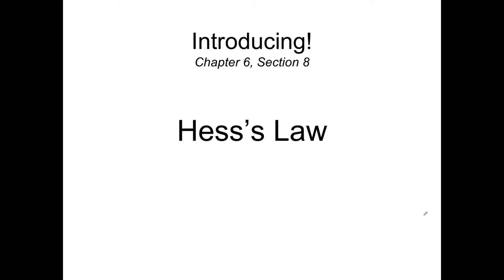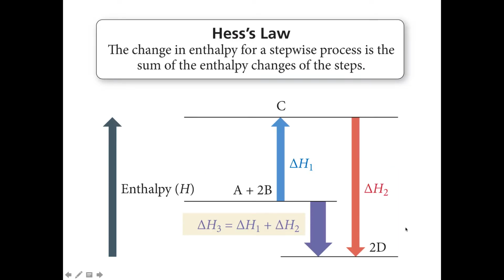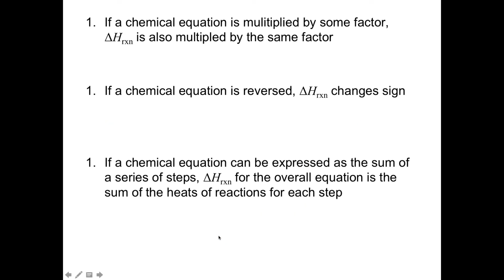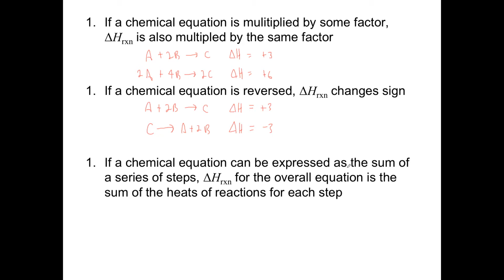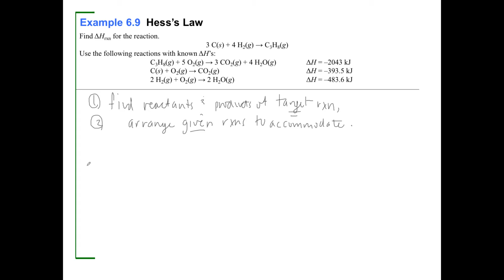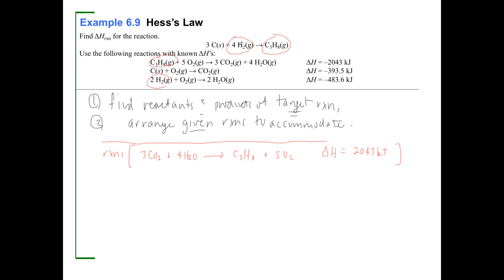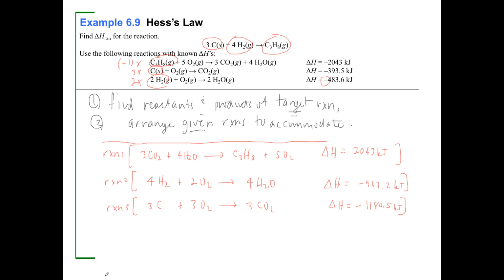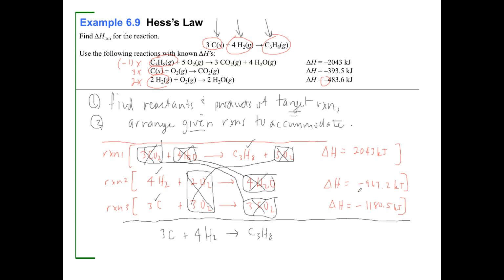Tro, Section 6.8